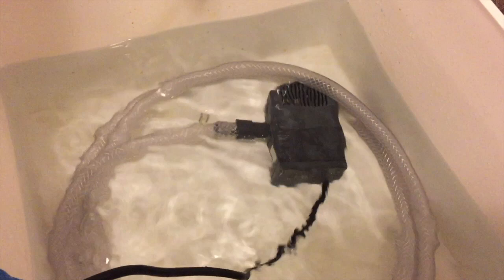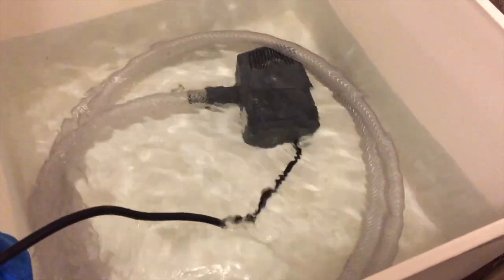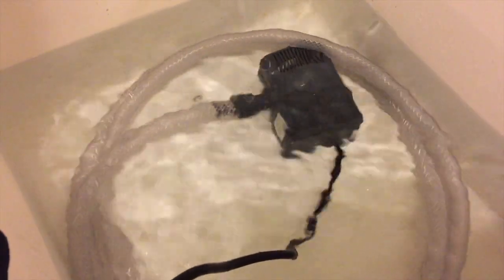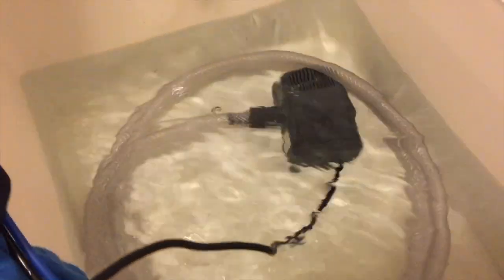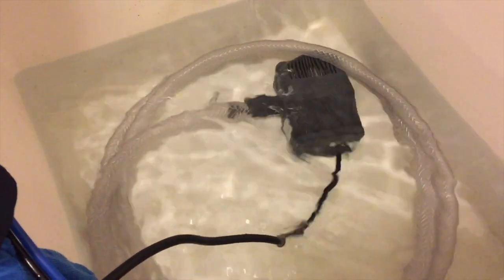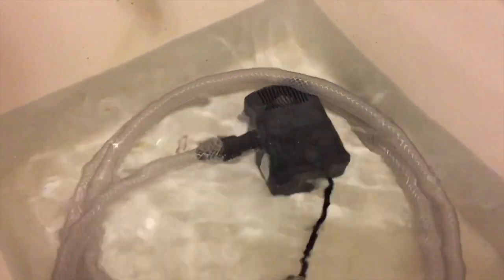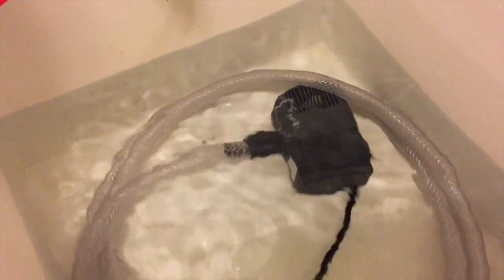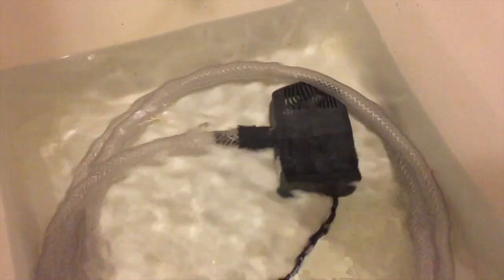ich parasite : how to clean your equipment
ich parasite : how to clean your equipment. how to kill ich and marine velvet parasites on saltwater aquarium equipment kill ich and marine velvet parasites on saltwater aquarium equipment. ich prevention on saltwater aquarium gear. never use equipment in your main aquarium that you used in your quarantine tank. keep a separate set of gear for each aquarium to prevent ich or marine velvet cross contamination. if you need to use a pump or anything between tanks, you should leave the aquarium tools in regular water with no salt for at least 48 hours. regular water with no salt will literally pop the ich parasite if it is on the equipment. I like to keep a bucket of regular water outside and have gear soak in it for a week at least. for pumps i let them run for half a day in the laundry tub to allow water to get in and out of all areas of the equipment. this is a great way to kill the ich parasite on your gear and will give you piece of mind.